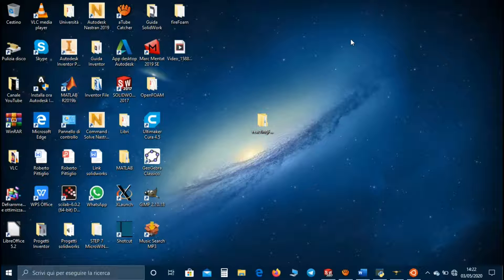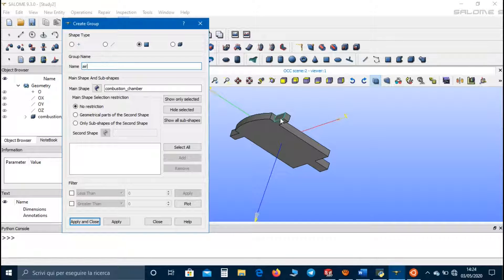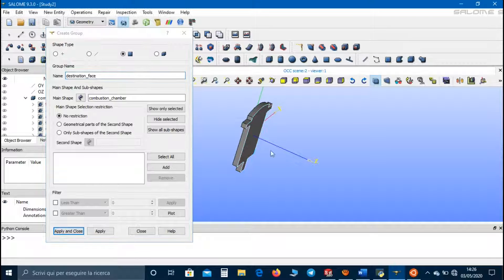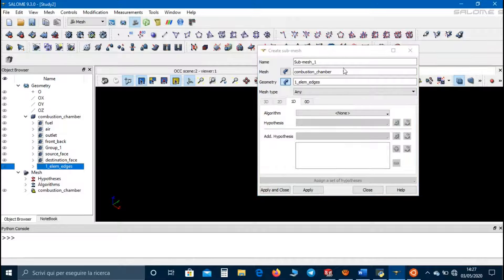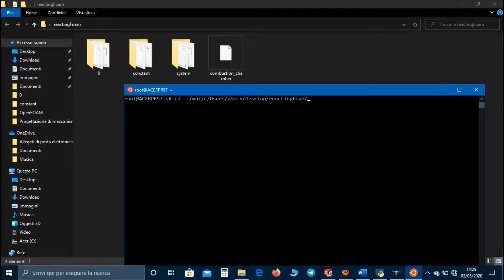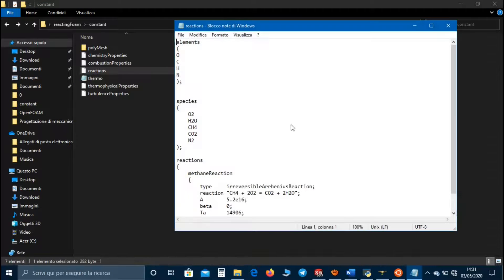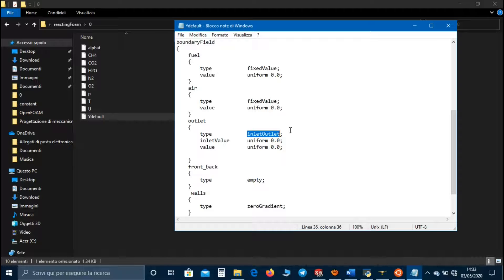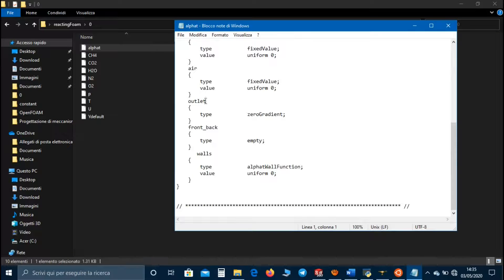OpenFOAM Tutorial 8 - Combustion case with reactingFoam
In this video I show you how to analyse a combustion inside a combustion chamber using the solver reactingFoam